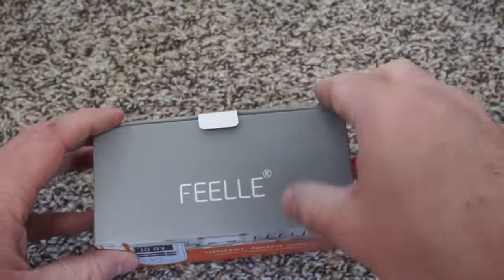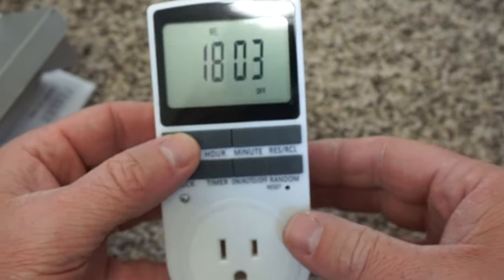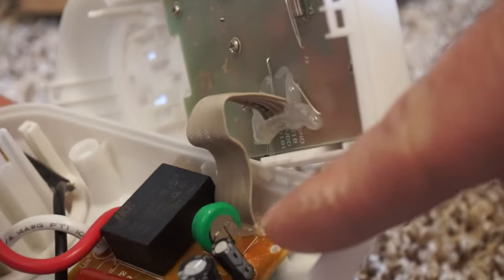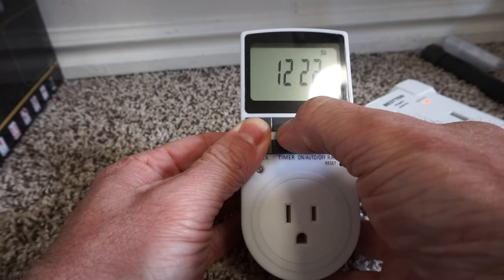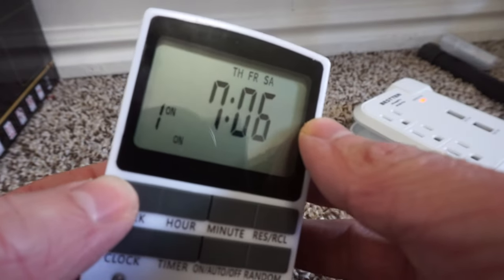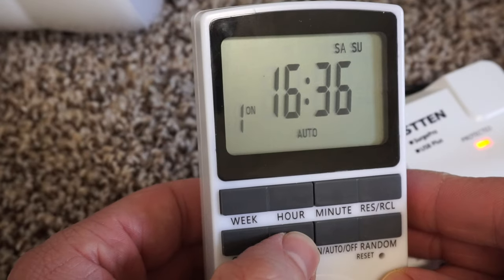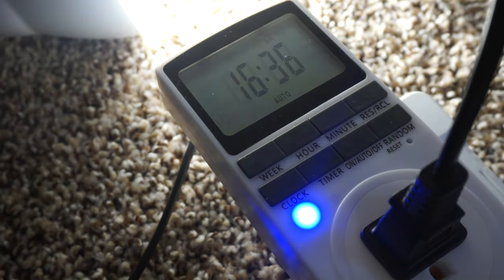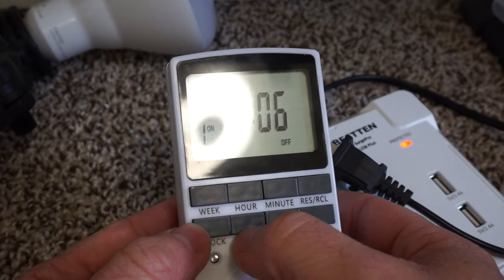Feelle 24-Hour/7-Day Digital Programmable Timer Electrical Plug-in Switch Review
This is an awesome timer that is great for saving money for electrical devices that don't need to be on all the time or this can be used as a security device to turn a light on during random times to make it look like someone is home.